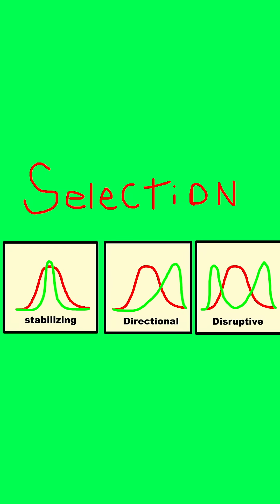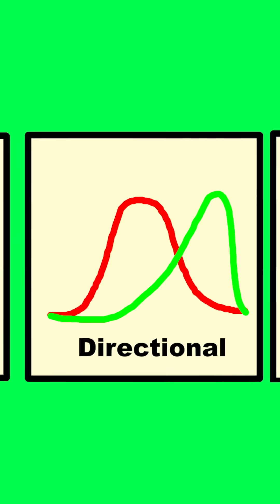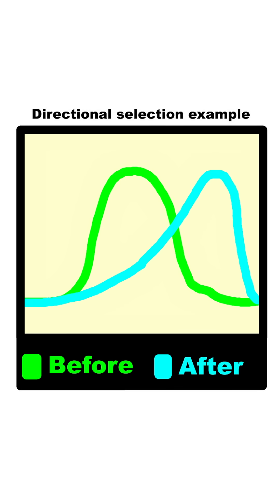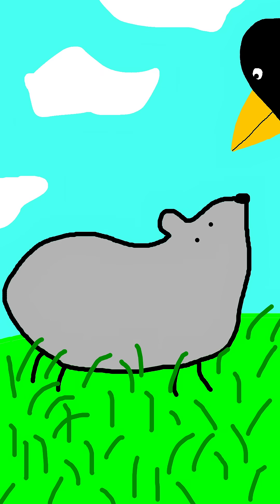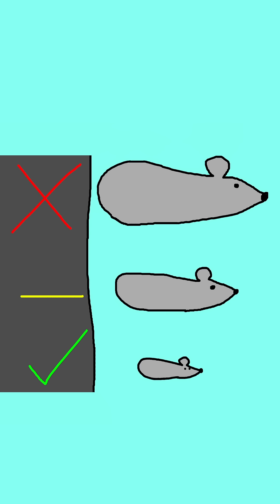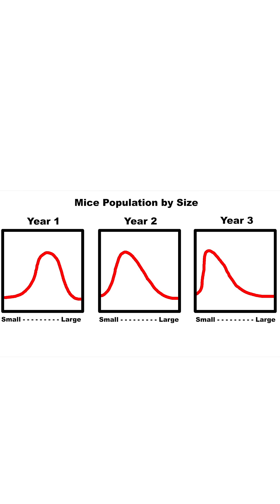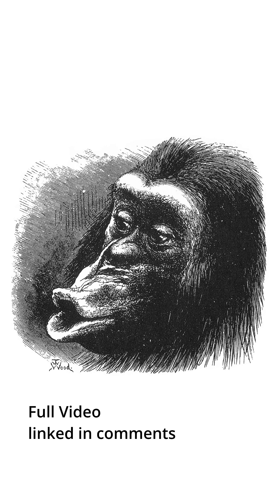Directional Selection explained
in this third short, we talk about directional selection! I use mice in a field as an example.